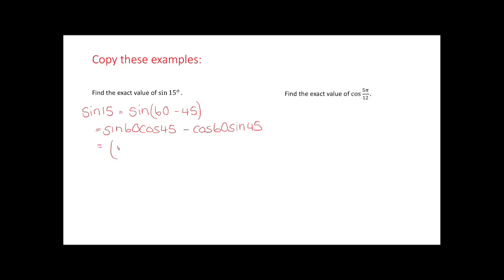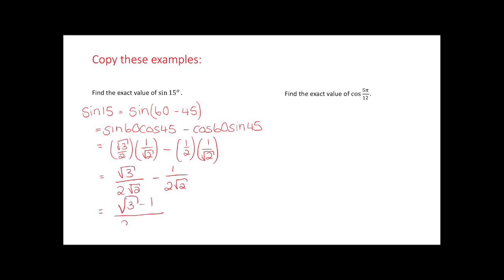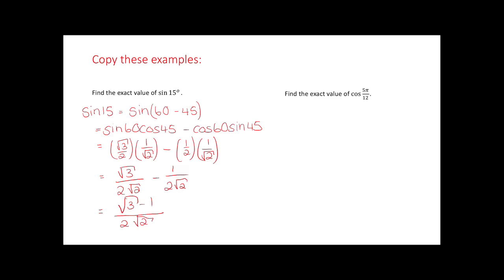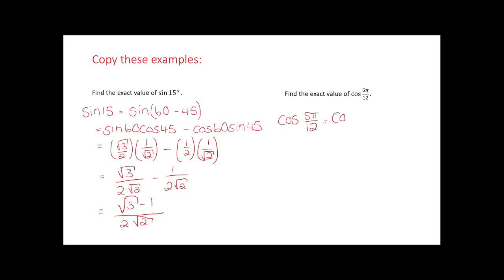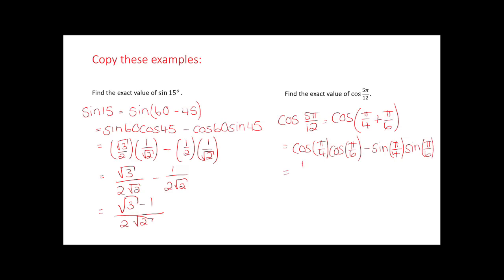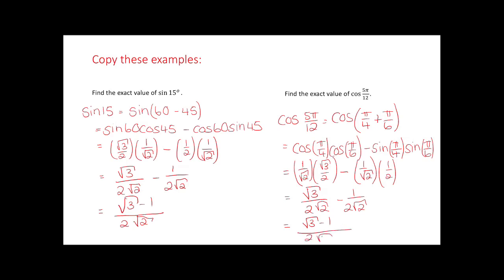4 Addition Formulae and Exact Values